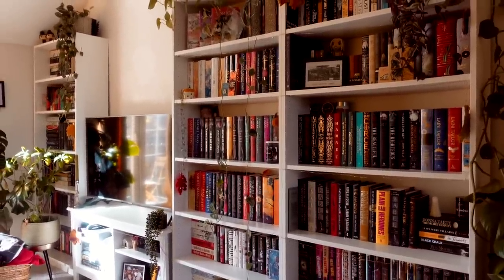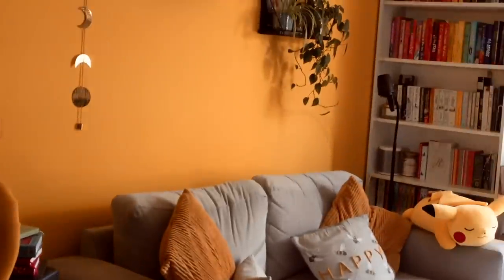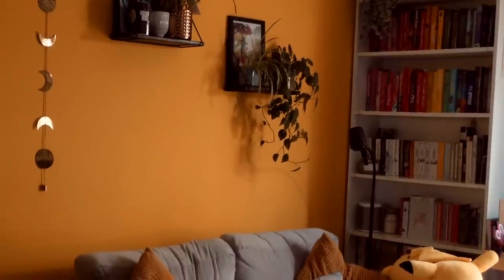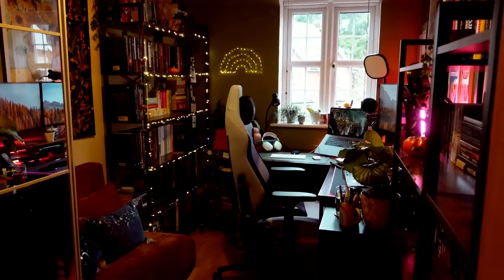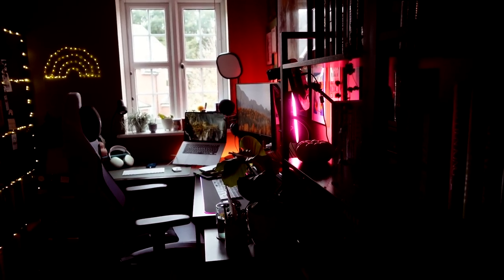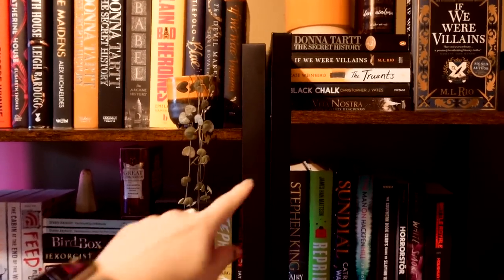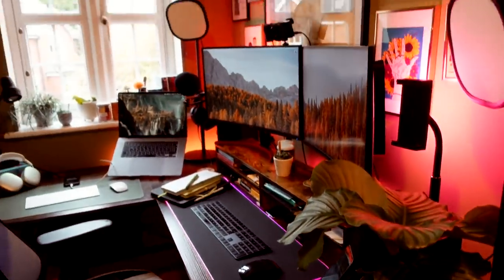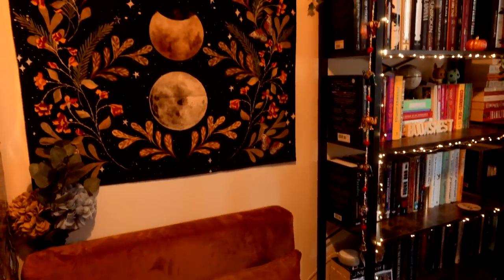Creating my own library, redecorating my office and getting new bookshelves!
Links to anything mentioned in the video 🎨

✨Join my patron community, you'll get access to weekly live shows, a bookish podcast, an active discord and more ✨

5 star ⭐️ Blew my MIND, AMAZING!
4 star ⭐️ I reaalllly loved it, but it wasn't quite mind blowing
3 star ⭐️ Liked it a lot, but it wasn't a special read for me
2 star ⭐️ I can see the merits, but it wasn't for me
1 star ⭐️ Nope. Just nope.